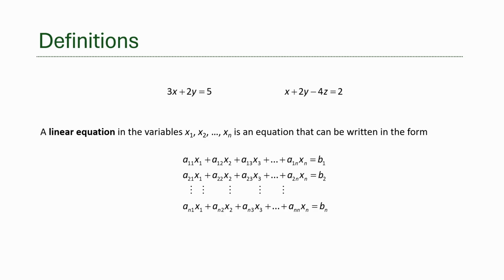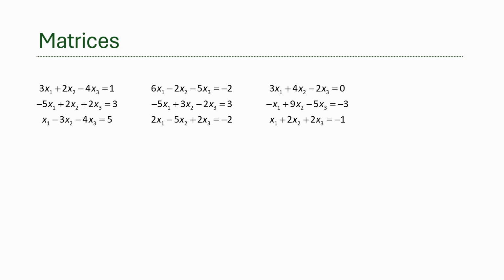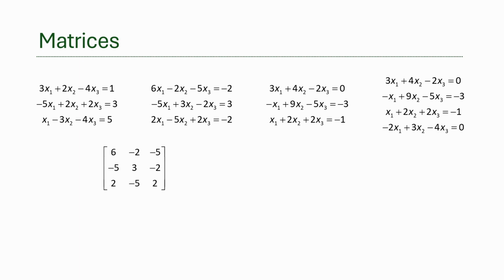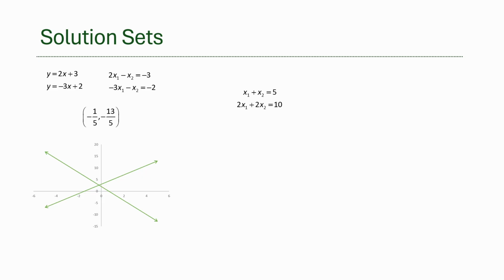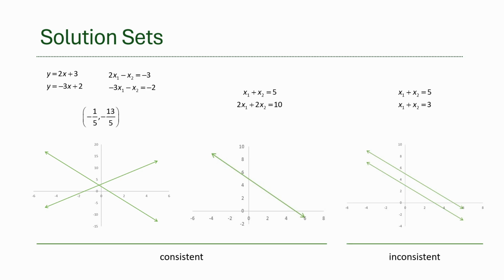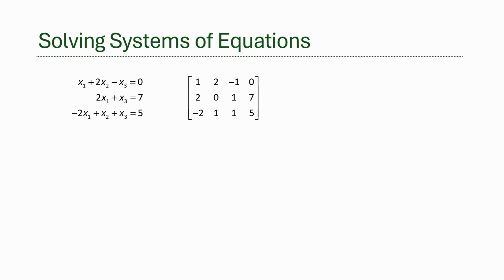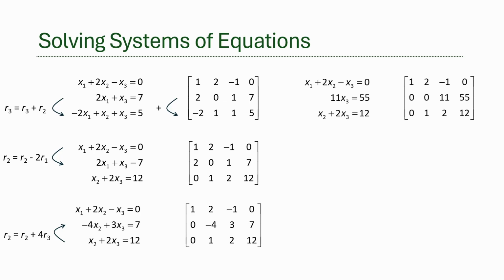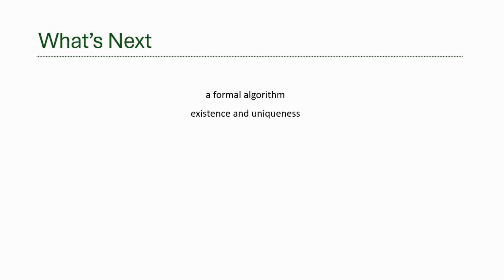Systems of Linear Equations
Linear algebra starts with something that should be familiar to everyone although maybe not with quite this level of generality.  In your high school algebra classes, you learned about linear equations in two variables and eventually, maybe in a pre-calc class, linear equations in three variables.  We’re going to take that a step further and let our linear equations have an arbitrary (but finite) number of variables.